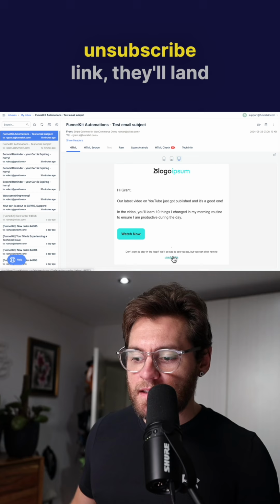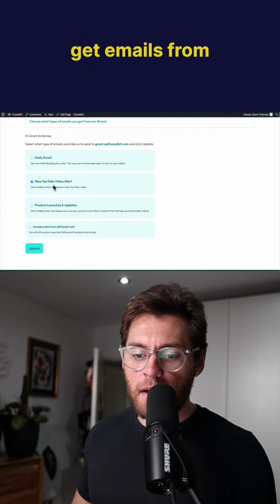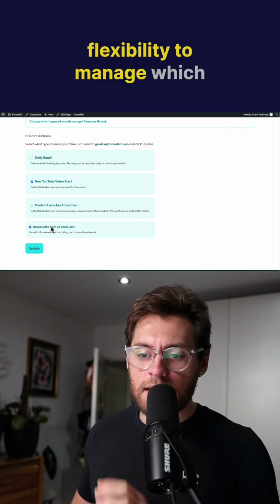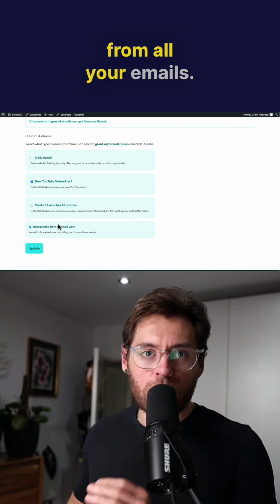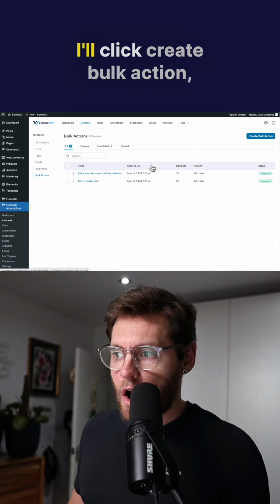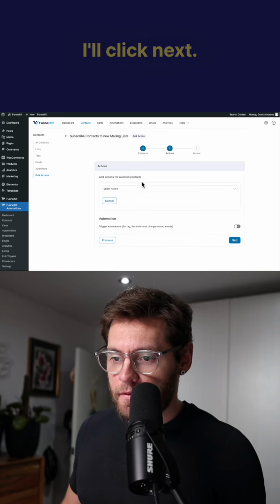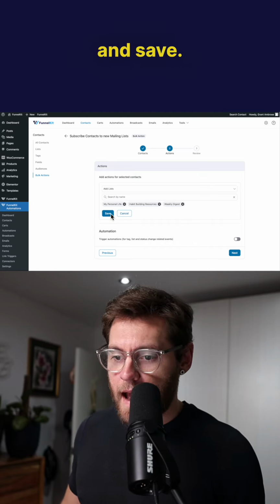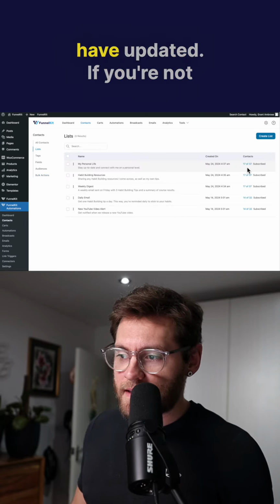Create & Manage Email Lists in WooCommerce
Learn how to manage email preferences using FunnelKit Automations! This video covers how to create and organize mailing lists, allowing your contacts to manage which emails they receive. Reduce unsubscribes and boost engagement by giving customers control over their inbox. 🚀